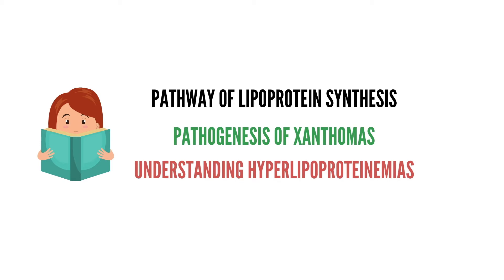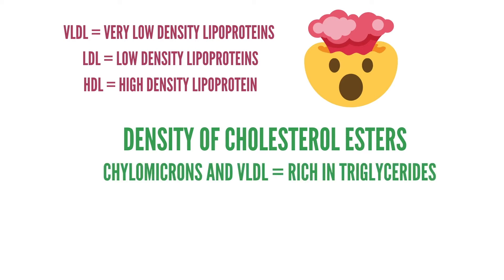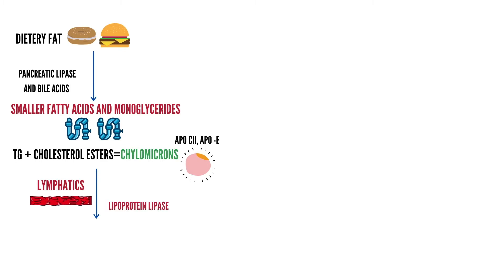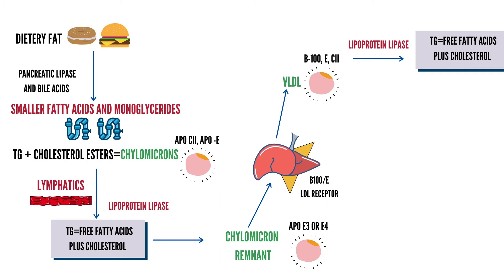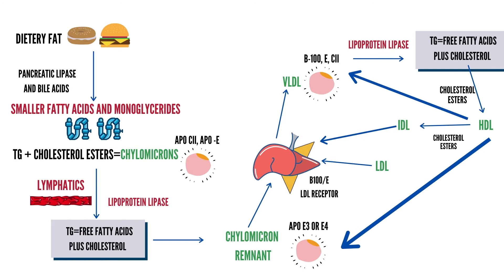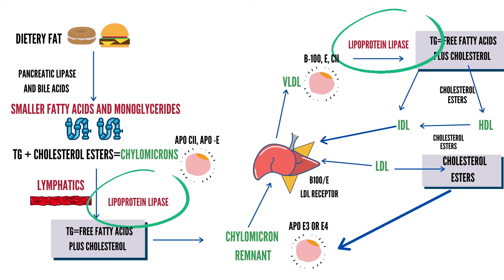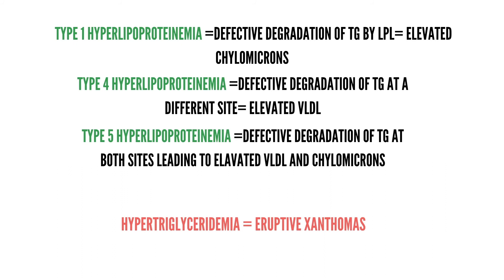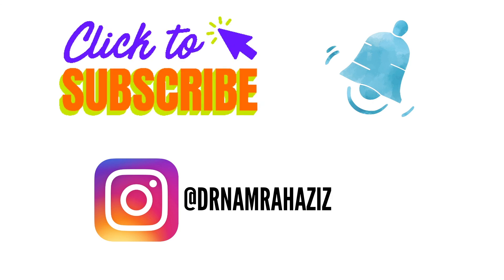Synthesis of Lipoproteins | Pathogenesis of Xanthomas | Understanding Hyperlipoproteinemia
This video is a part of lecture series on dermatology. I have discussed in detail the pathway of lipoprotein synthesis which will help in understanding different types of hyerlipoproteinemias. I have also discussed in detail the types of Hyperlipoproteinemias and why do they occur and which xanthomas are associated with hyperlipoproteinemias.